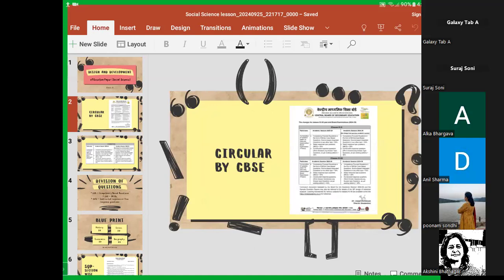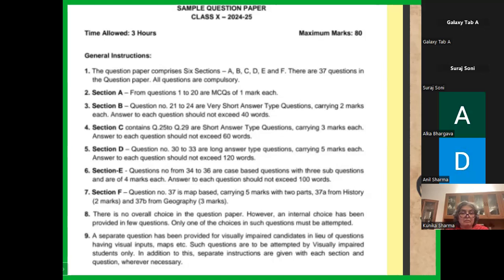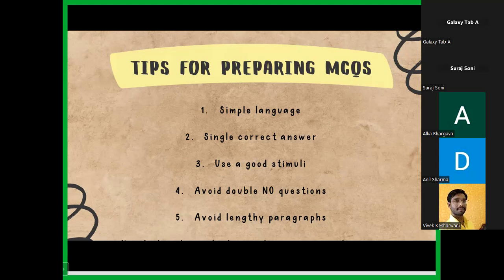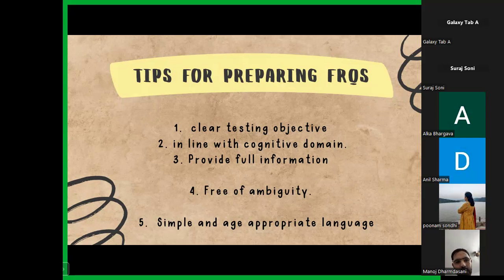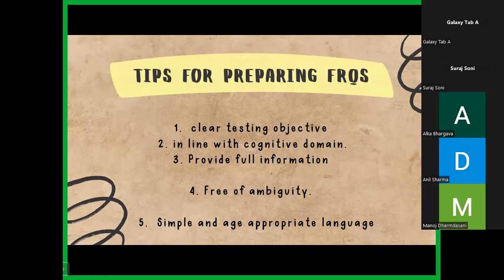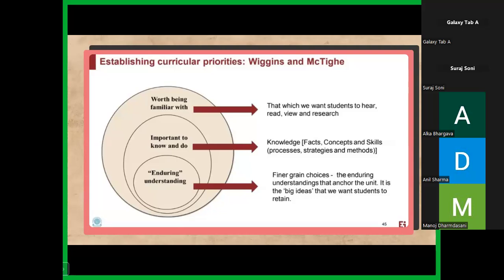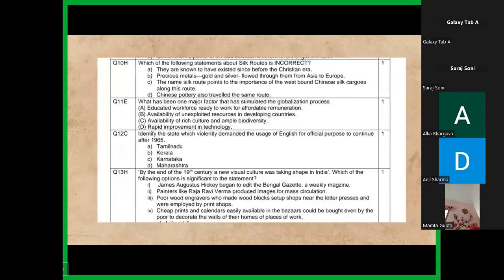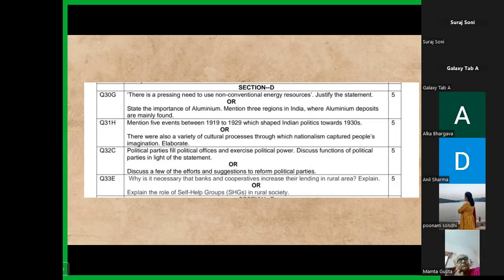Design & Development of Question Paper X-Social Science-Ms Sunita